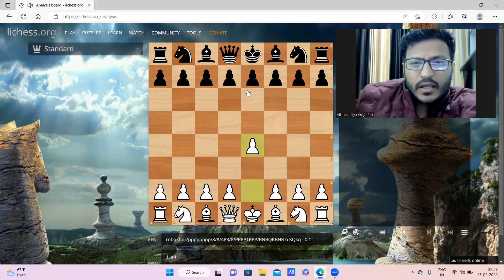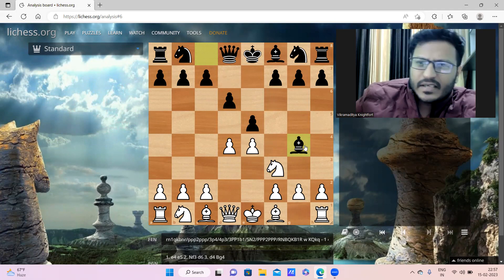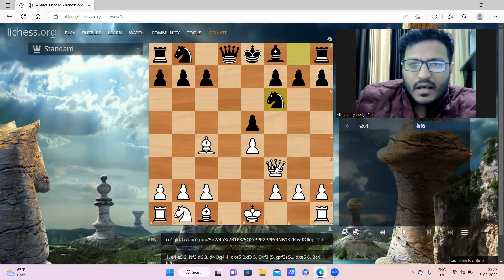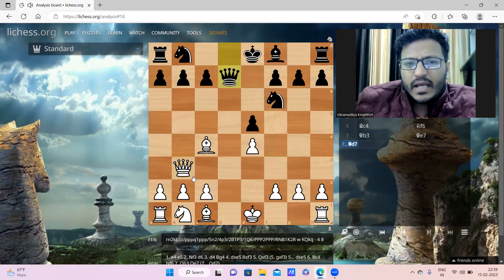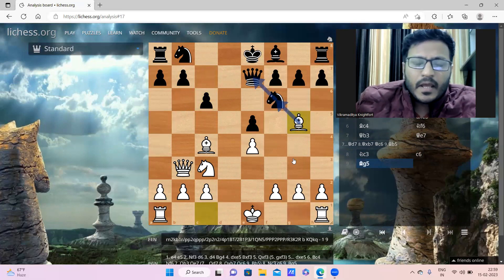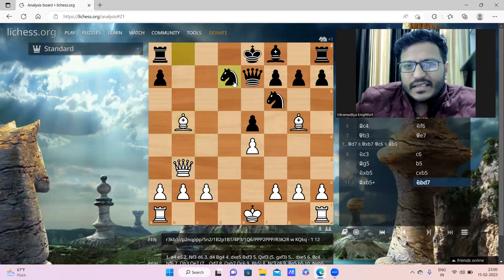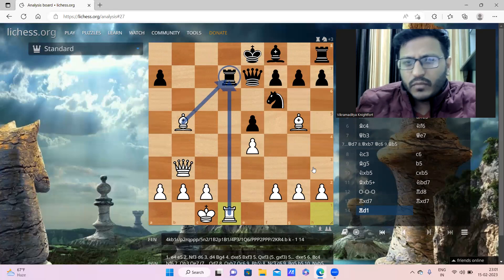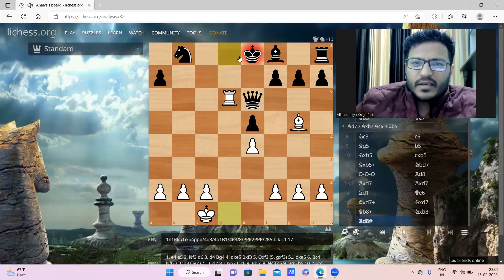Paul Morphy sacrificed almost all material!! Must watch!!| Chess game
Hello people!

Here is a very interesting game played by paul morphy!